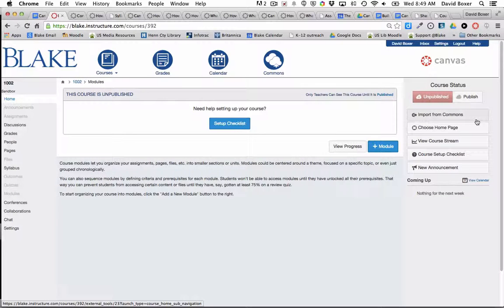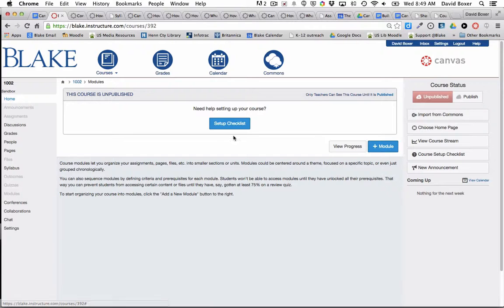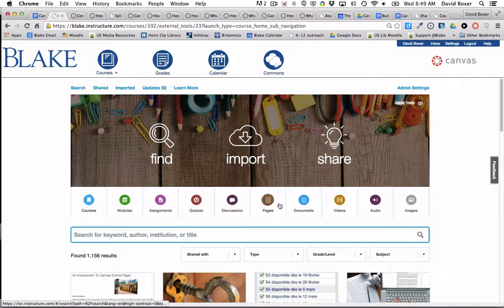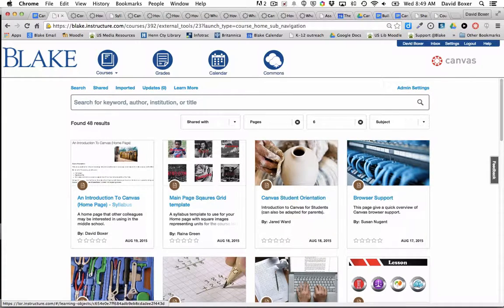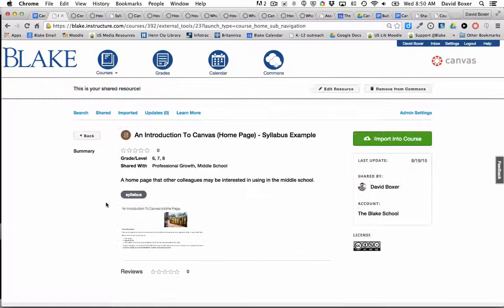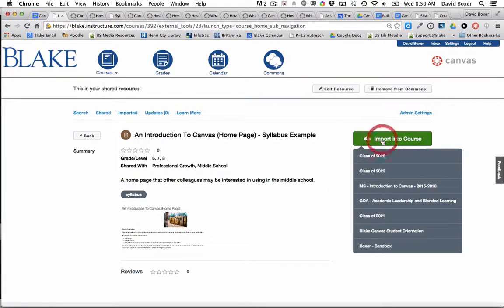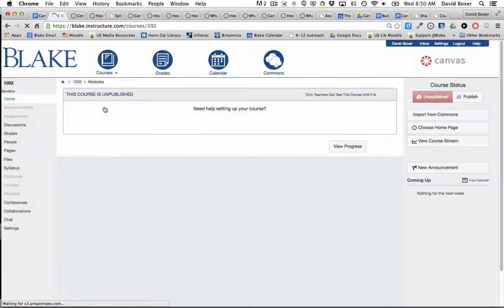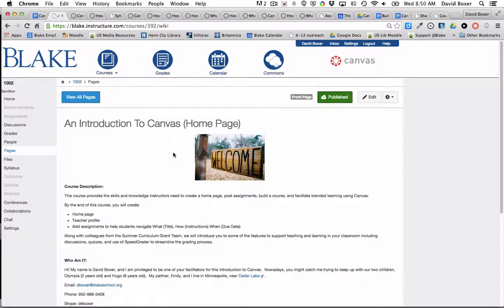Import a resource such as a Page from Commons into Canvas